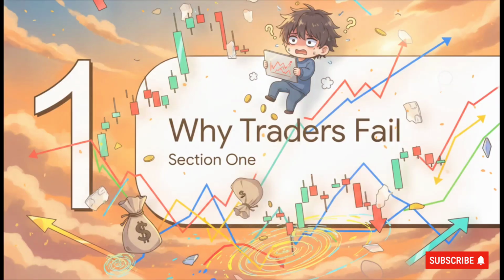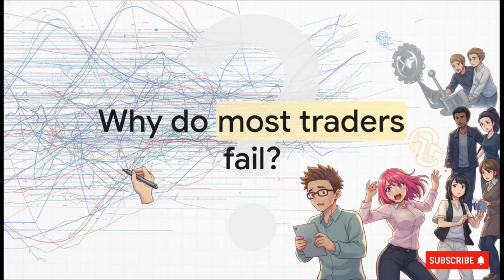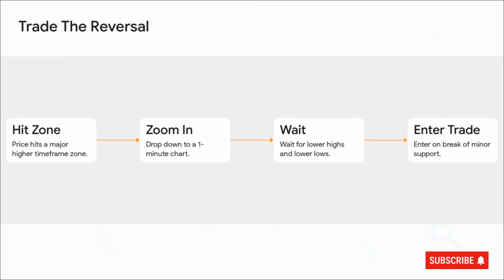Mastering Support & Resistance | The Simple Trading Strategy That Actually Works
Support and Resistance are some of the most important concepts in technical analysis. In this video, we break down how to identify key support and resistance zones, understand price reactions, and build a simple, repeatable trading approach.
📌 What you'll learn:
What Support & Resistance really mean
How to identify important zones
How price reacts around these levels
Common mistakes traders make
How to use S&R in your trading strategy